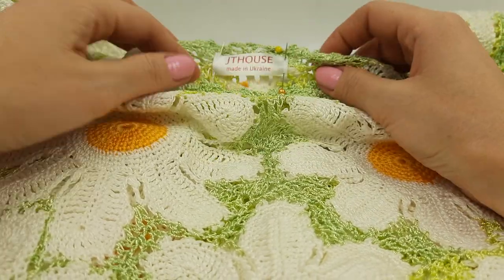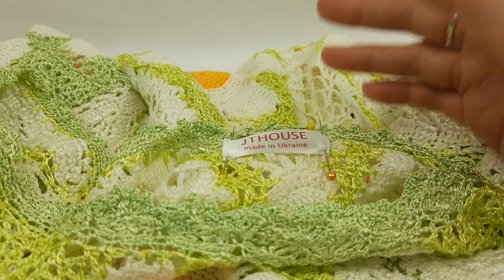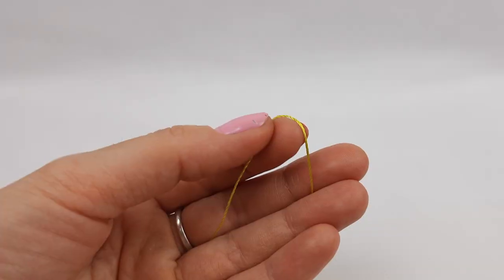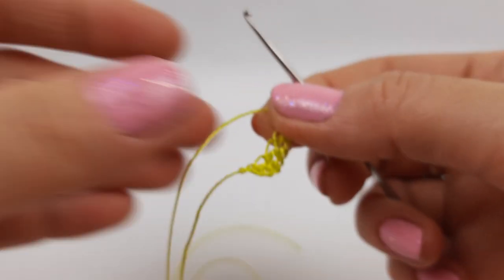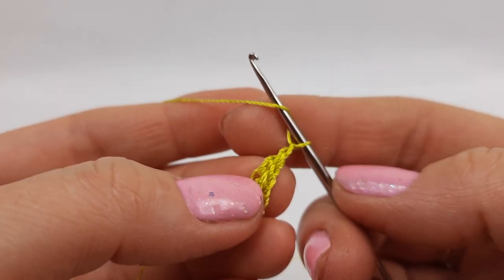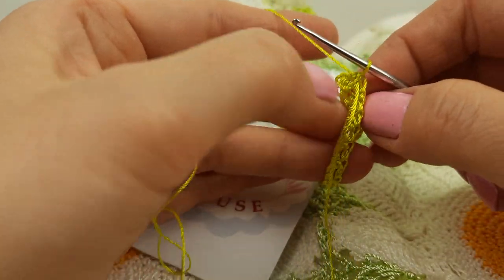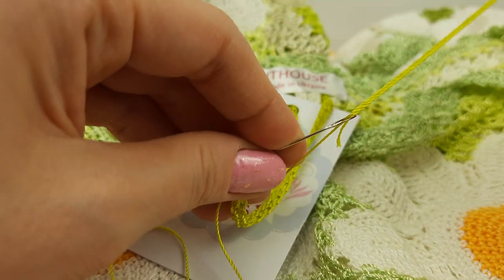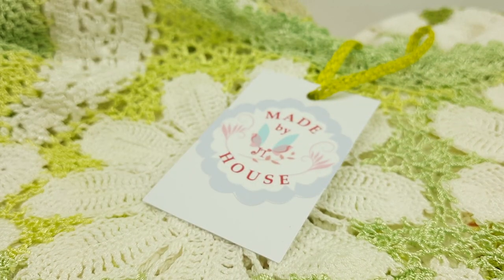How to make a thin crochet ribbon - crochet tutorial - a special video for Arlene